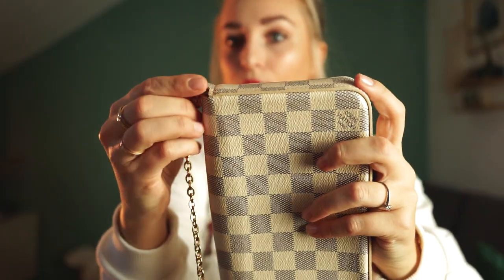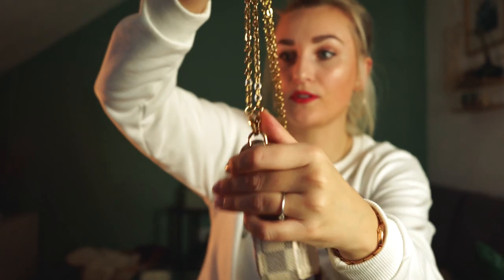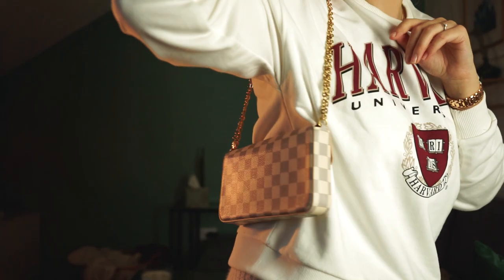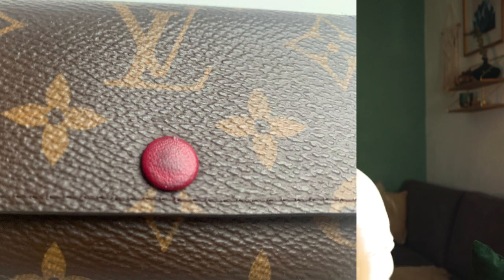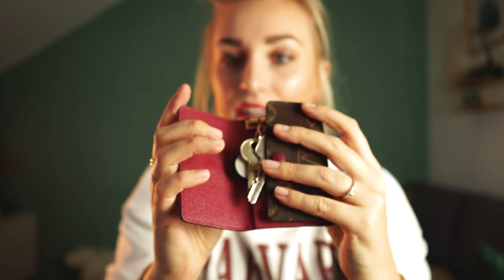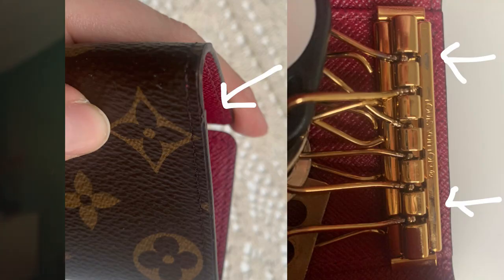My ENTIRE Louis Vuitton Collection RANKED! Best to Worst LV items- and a (somewhat) new-in item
today I'm gonna share with you my Louis Vuitton collection. LV has been my favorite designer as I think it is the perfect brand to start off your collection with. I have collected a couple of items over the years and I thought I would share these with you! I hope you enjoy xx
so grateful for you!

Alle Produkte in diesem Video, habe ich selbst gekauft und ich stehe in keiner Zusammenarbeit mit den Firmen.